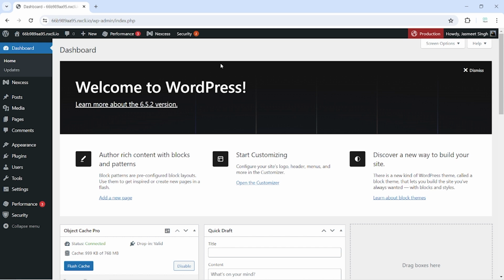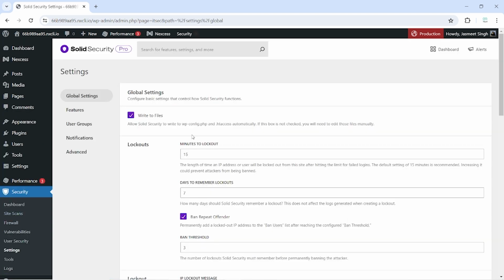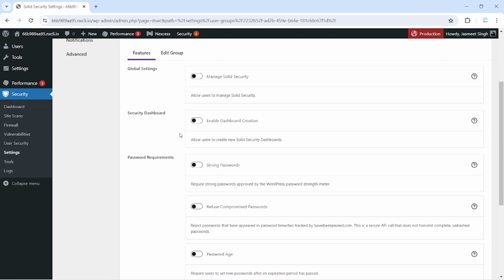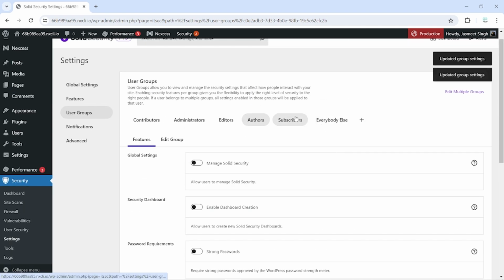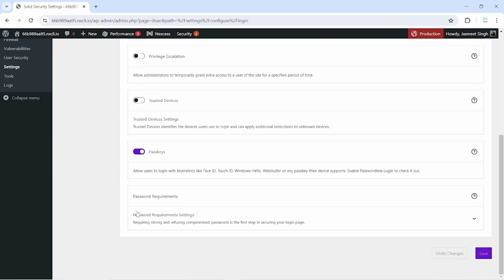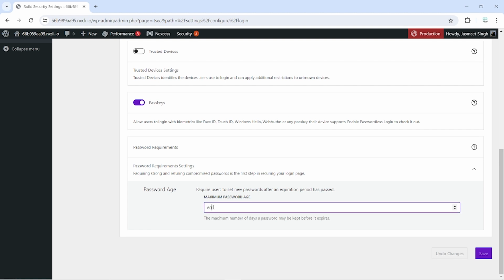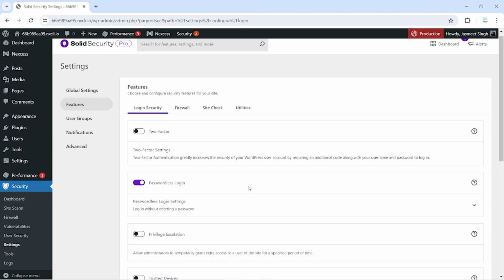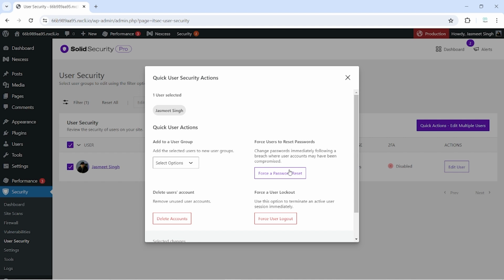How to SET PASSWORD AGE in WordPress | Password Expiration | WordPress Security Tutorial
Do you want to set password age for users in WordPress?

If yes then in this tutorial we have shared the step-by-step process.

To learn more about setting password age in WordPress, below are the links

Set Password expiration-

I hope you will find this video helpful and now know how to set password expiration for users in WordPress.

Jasmeet

How to set password age in wordpress
set password age in wordpress
password age in wordpress
how to set password expiration in WordPress
set password expiration in WordPress
password expiration in WordPress
wordpress password age
wordpress password expiration
set wordpress password age
set wordpress password expiration